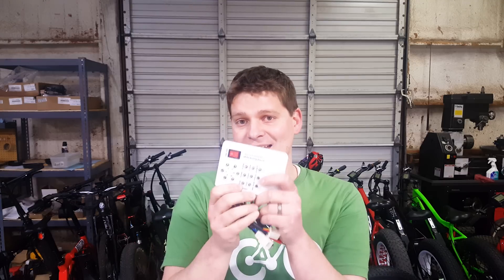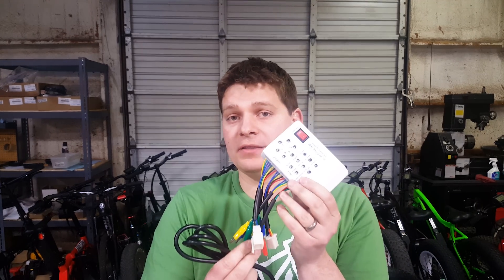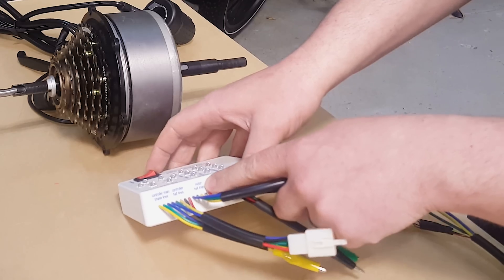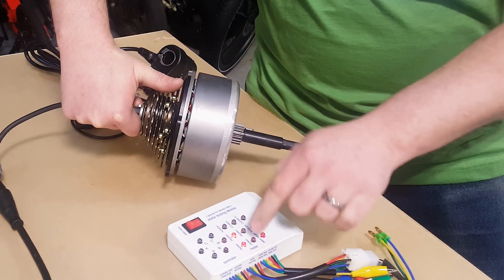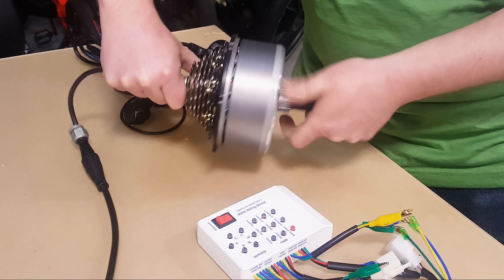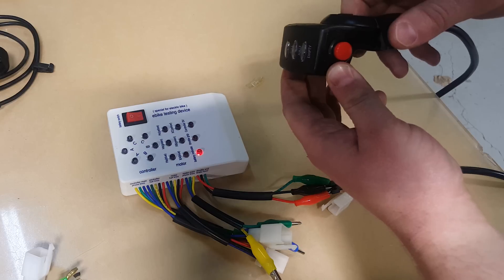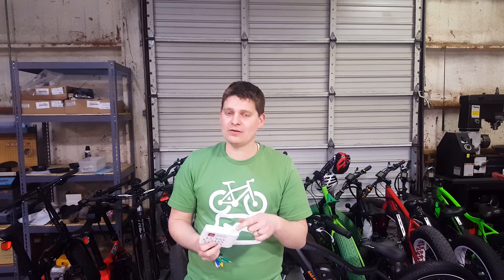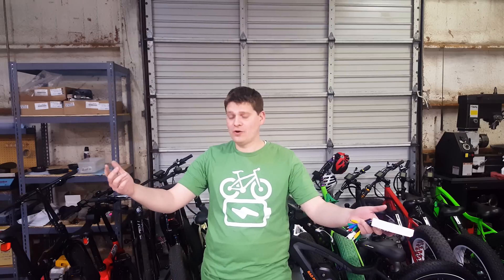Electric Bike component tester - the perfect troubleshooting tool!